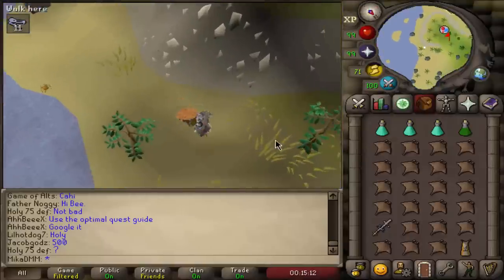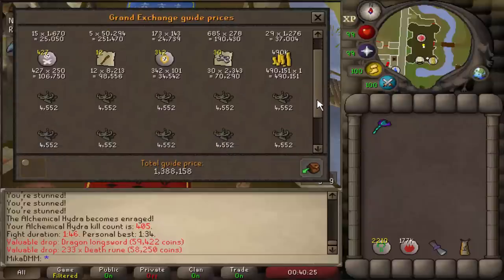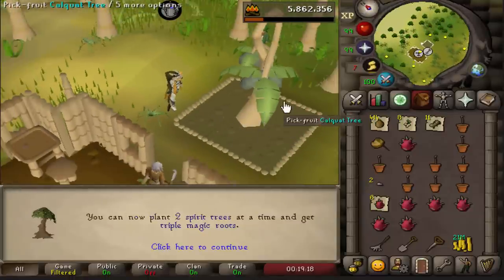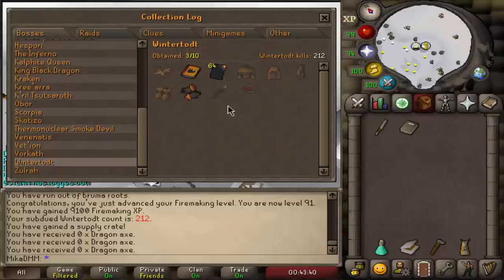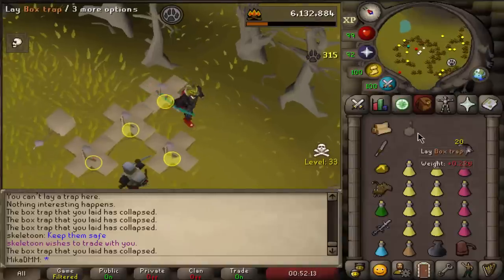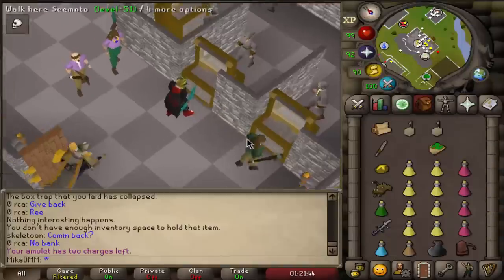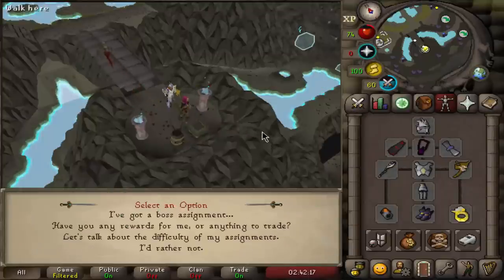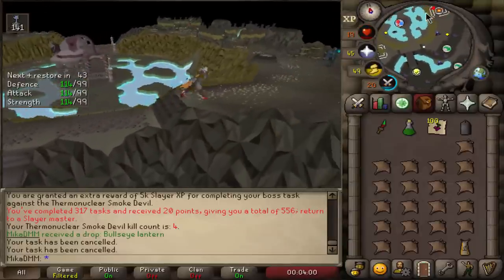This Game Is *RIGGED* (RSHC #4)